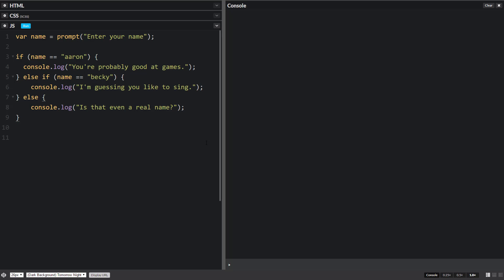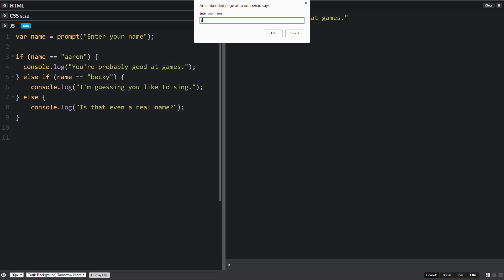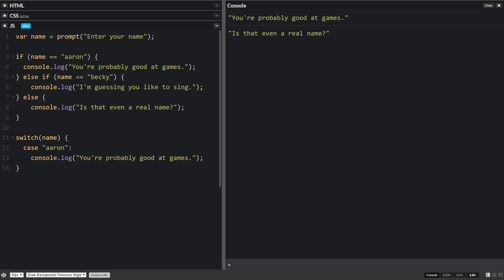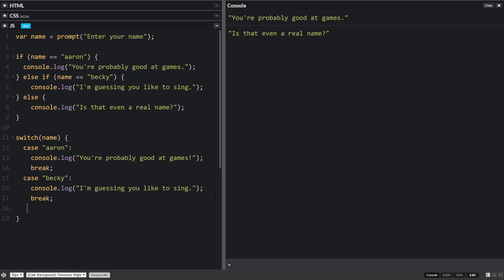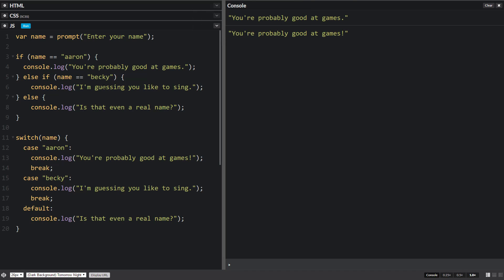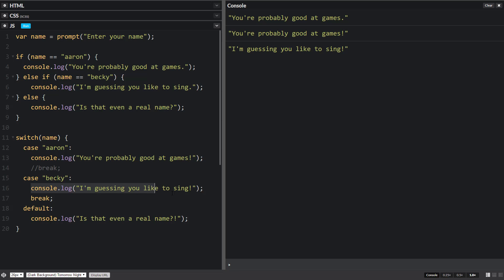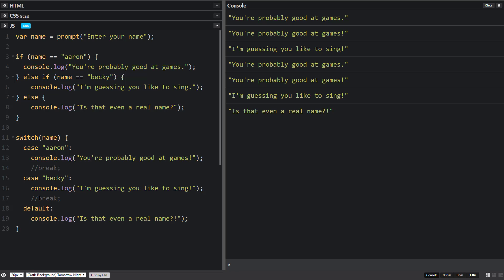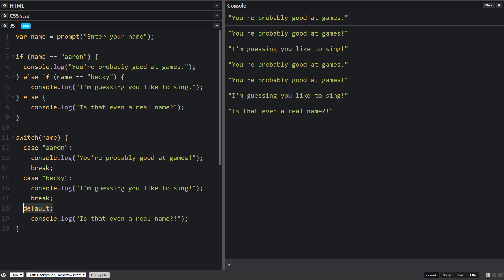JavaScript - Conditionals - Switch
JavaScript tutorials on Switch statements